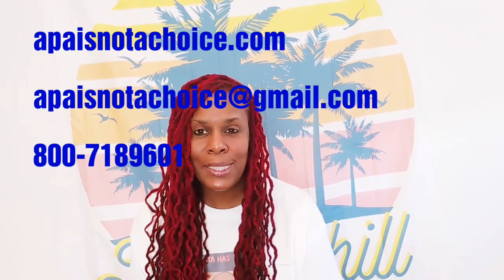How to use APA Hydrogen peroxide herb